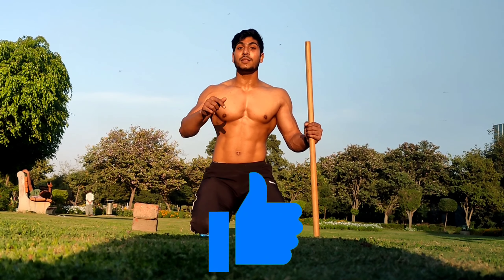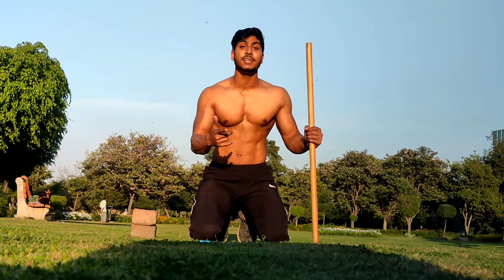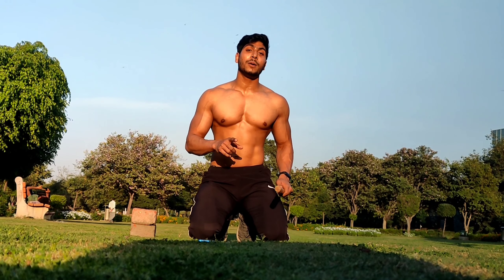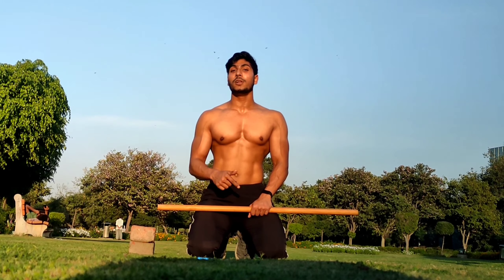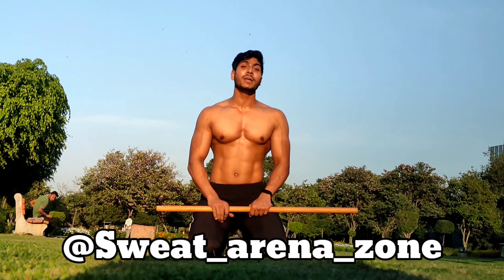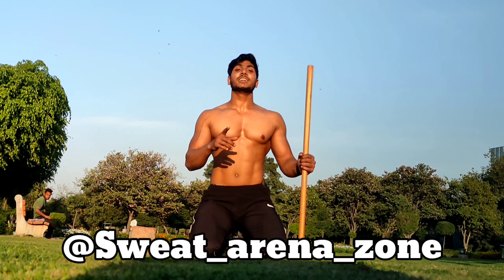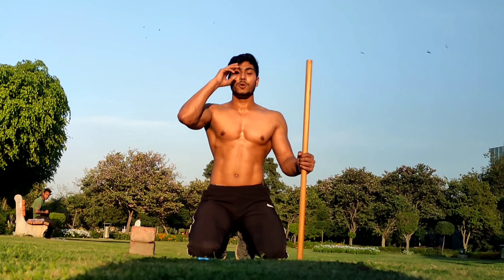I broke The most 'Magic Push-up in 30 sec' Record @Browney @igorvoitenko4real | How many you can do?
I broke the most magic Push-up in 30 sec record (how many you can do?)

Try this challenge and post it on instagram and tag me👇🏻also follow please ☺️

This challenge is all about balancing and shoulder strength. let's see who complete this challenge.

Thankyou